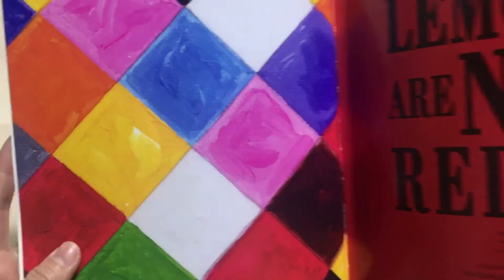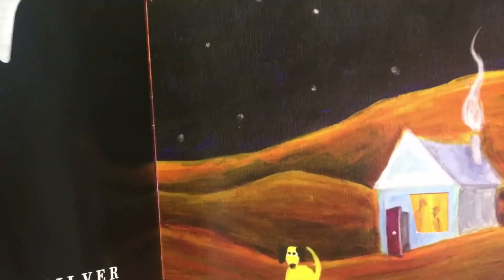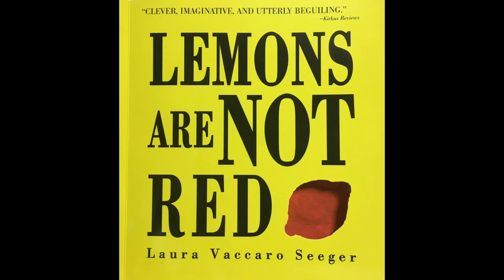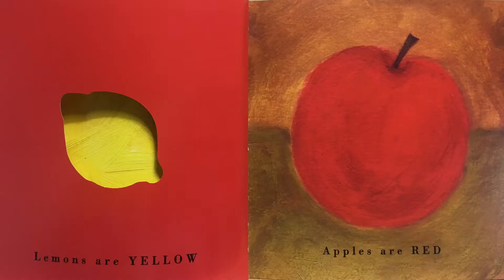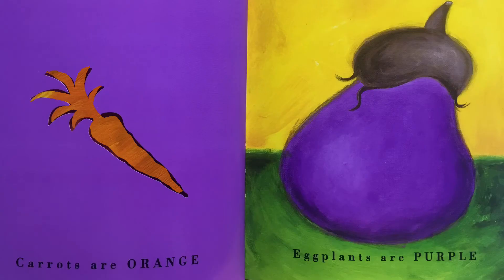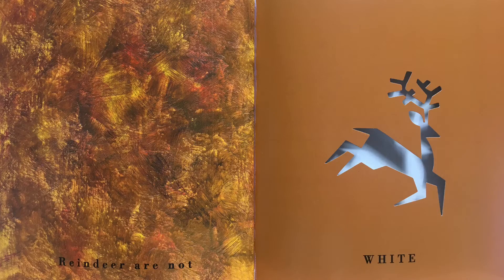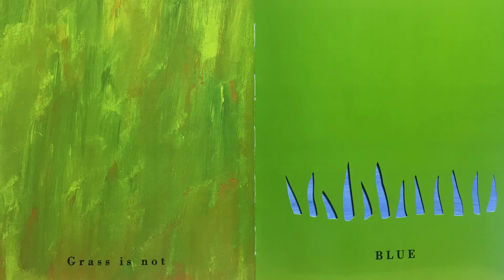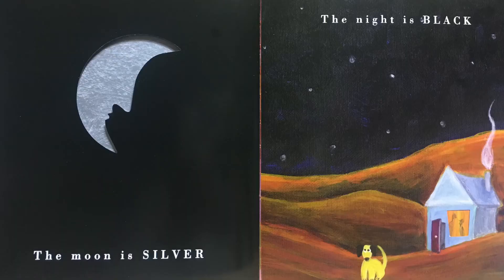Lemons are not red 예쁜 색깔들의 영어그림책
by Laura Vaccaro Seeger

produced and read by Jiyoon Joy.

a book for kids with beautiful colors and things around them
(색깔, not의 표현을 익힐수 있는 이야기책입니다.)